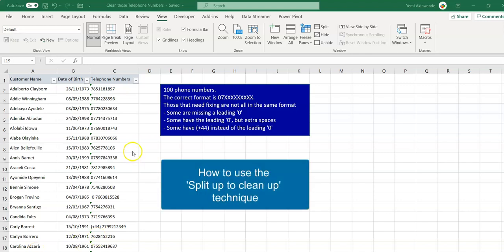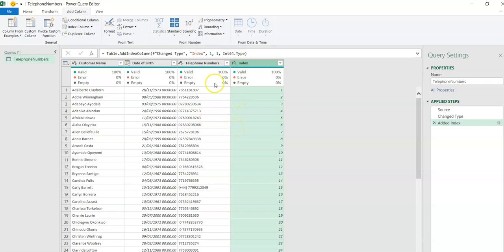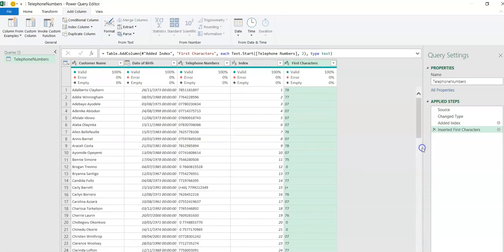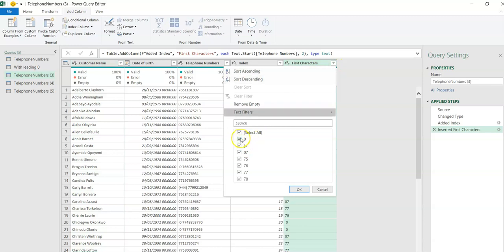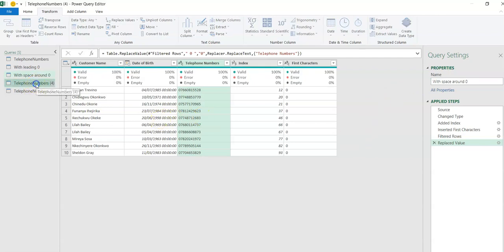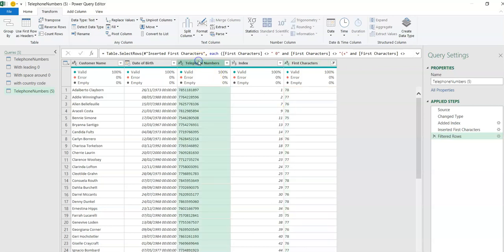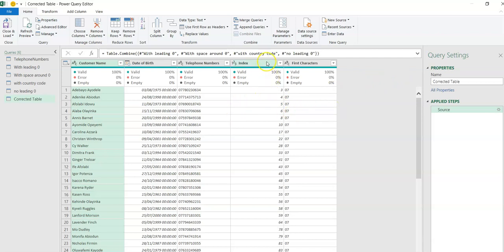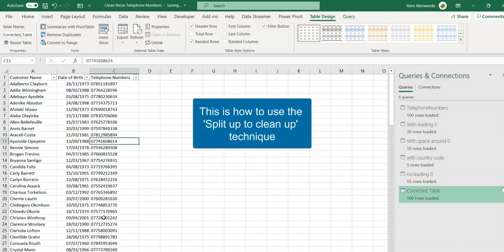Learning data analysis in Excel through practical projects - different errors in the same column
Where there are different types of errors within the same column of data, how do you clean it up?

Easy - use the ‘Split it up to clean it up’ technique.